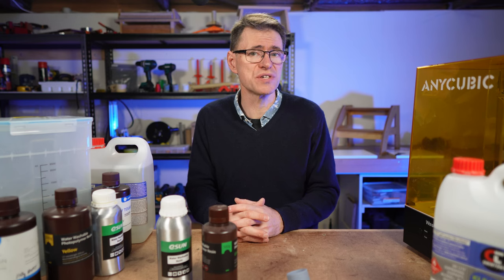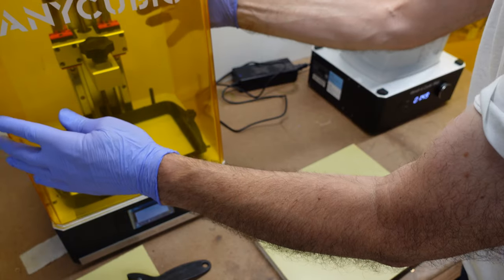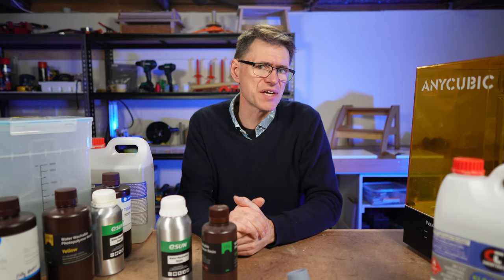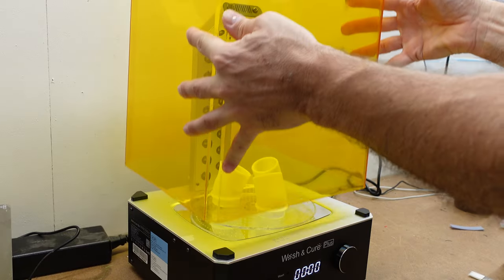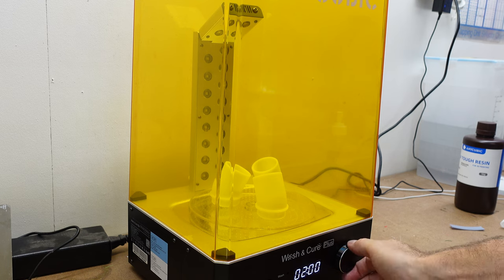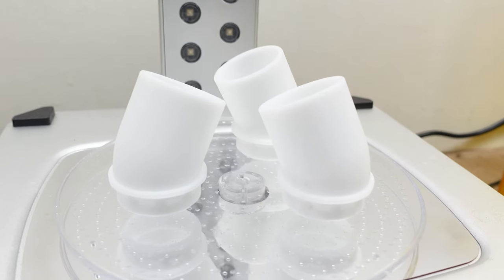IPA vs Water Washing 3D Resin Prints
Washing 3D resin prints with IPA saves time and mess. A much cleaner process with better washing results.